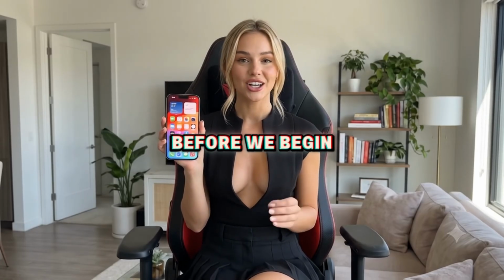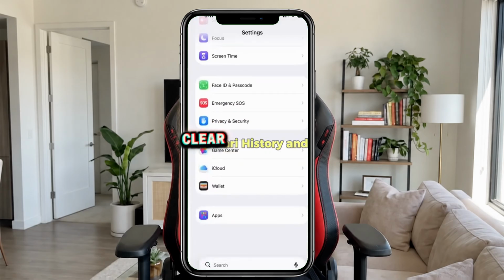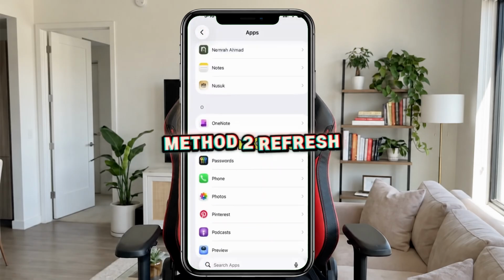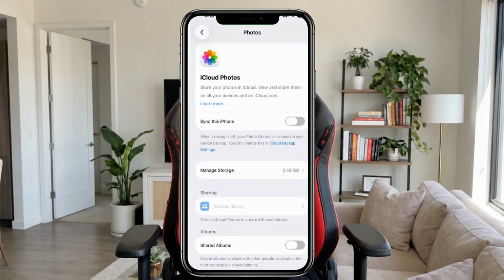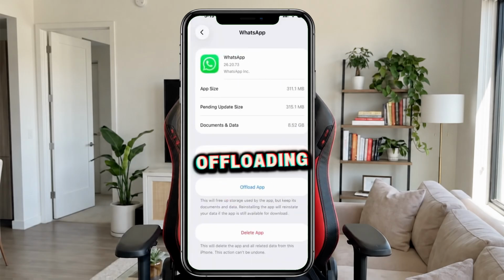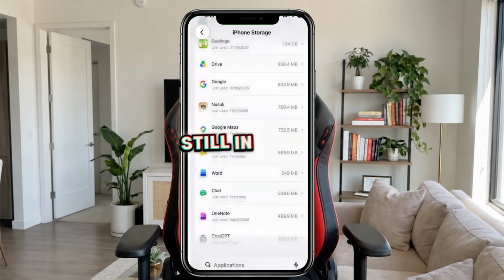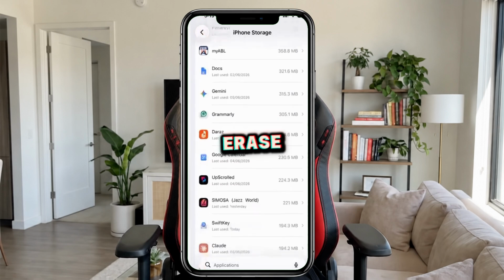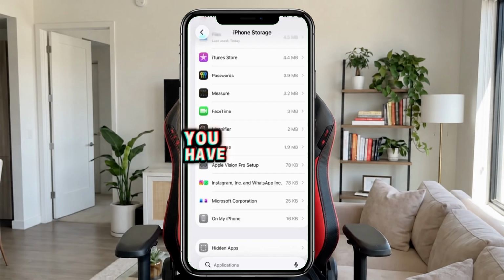How to Clear System Storage on iPhone (FREE Up GBs!) | 2026 Guide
Is your iPhone storage full because of System Data? In this 2026 guide, I'll show you the best ways to clear System Storage (System Data) on your iPhone and free up valuable space without deleting your important photos or apps.

If your iPhone says Storage Full or System Data is taking up too much space, this step-by-step tutorial covers the safest methods that actually work.

✅ What you'll learn:

How to check System Data storage
Why System Data becomes so large
How to reduce System Data safely
Free up iPhone storage without losing important files
Tips to prevent System Data from growing again

Whether you're using an iPhone 16, iPhone 15, iPhone 14, iPhone 13, iPhone 12, iPhone 11, or newer models running the latest iOS, these tips can help you reclaim storage space.